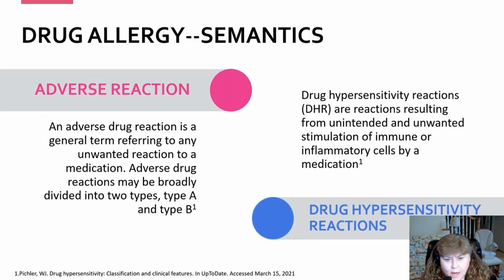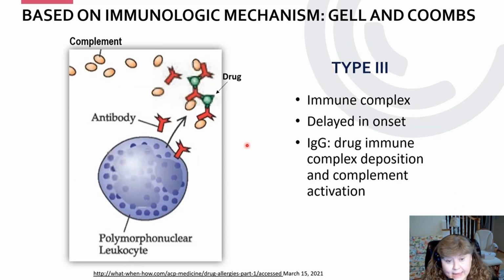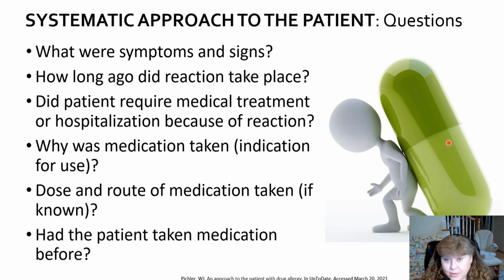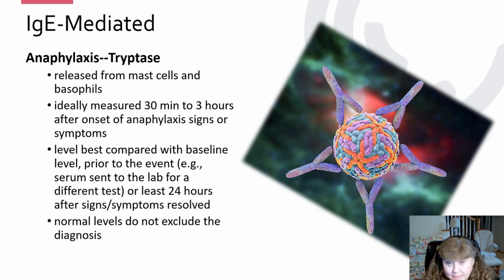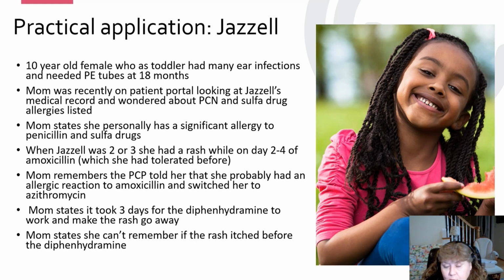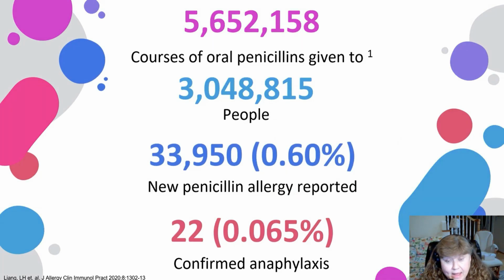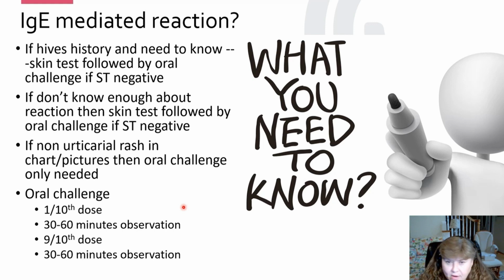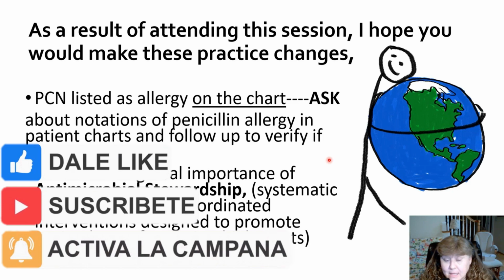Quiere un medicamento nuevo: uno que no me enferme Centrarse en las alergias a medicamentos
Want a New Drug: One that won't Make Me Sick Focus on Drug Allergies